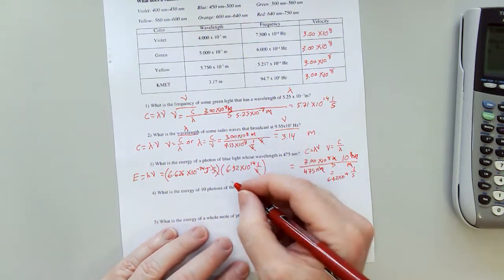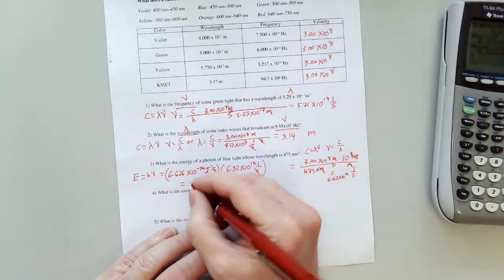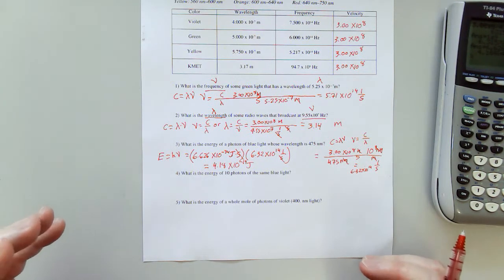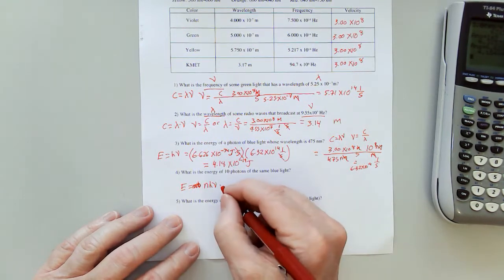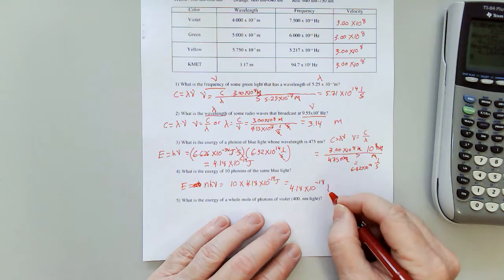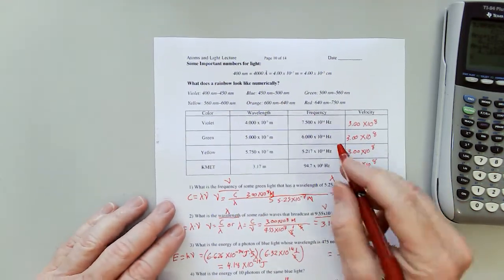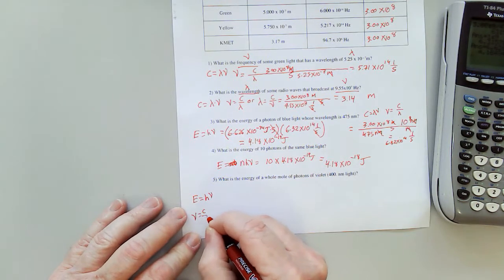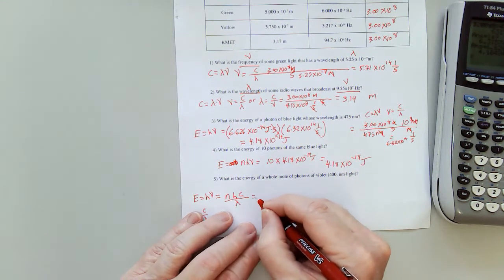Honors Atomic pg 10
This is page 10 of 16 for the Honors Chemistry Lecture Outline dealing with atomic structure.

It deals with light and calculations using wavelength, frequency, and energy for electromagnetic radiation.